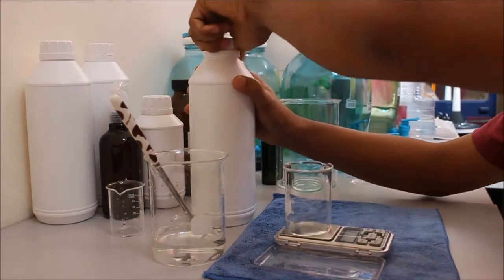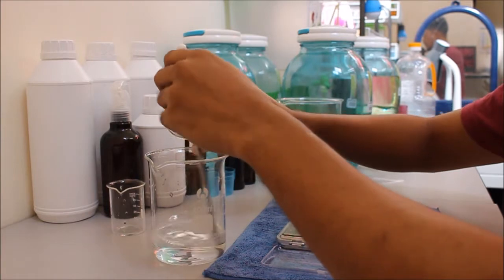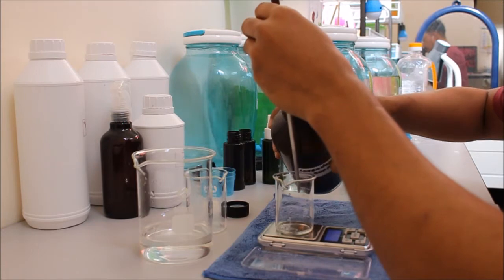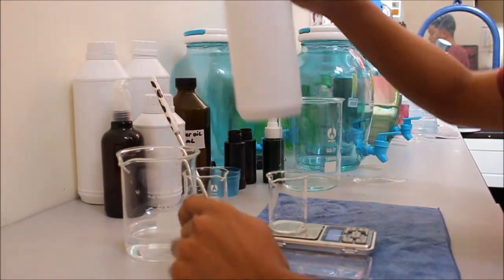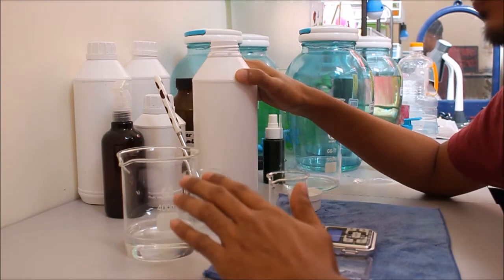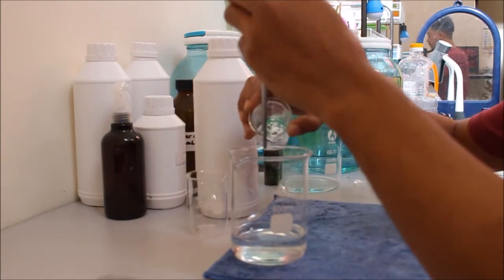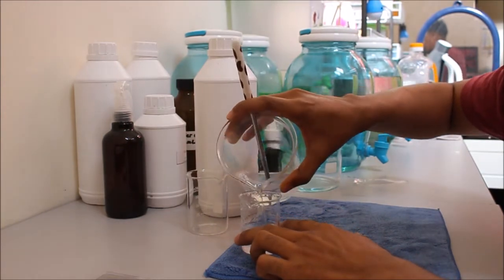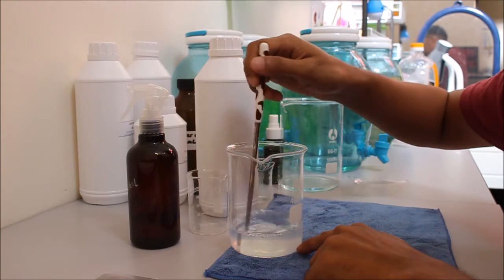Cosmetic formula : Making Face Toner / Mist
How to make industrial purpose formulation for face mist/toner.

How to mix oil and water for stable formulation. What emulsifying agent that we need.

Diy face toner/mist for hydrating, acne mature skin.

Formulation 1%=1gm:

1-2% ~ Glycerin USP
90-93% ~ Hydrosol Rose/Lavender Water
1-5% ~ Herbal Extract (aloe vera extract)
1% ~ active inggredient (arbutin,vitamin C, Whitening agent)
1% ~ PEG 40 Hydrogenated Castor Oil
0.1-1% ~ Lavender essential Oil
0.5-1% ~ Paraben free preservative